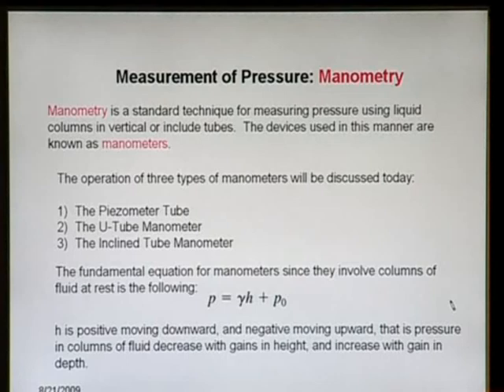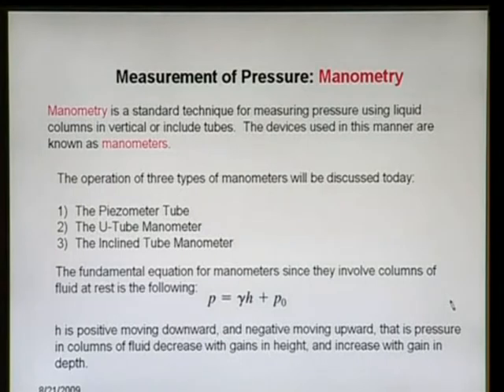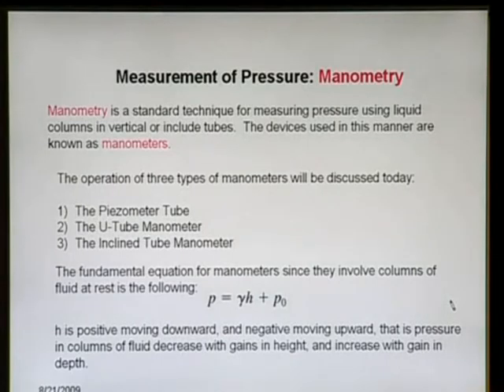Lecture 3 Part 9 Measurement of Pressure Manometry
Measurement of Pressure  Manometry